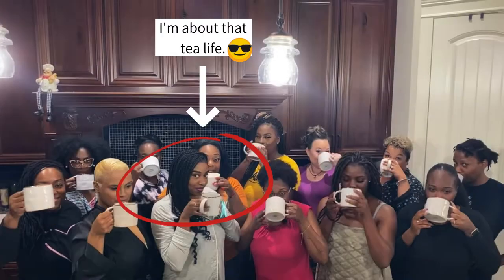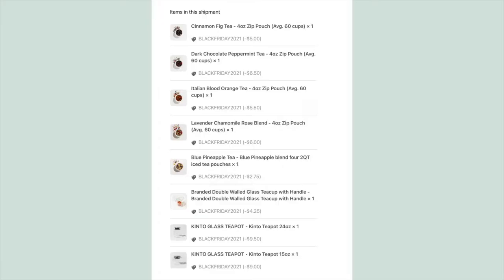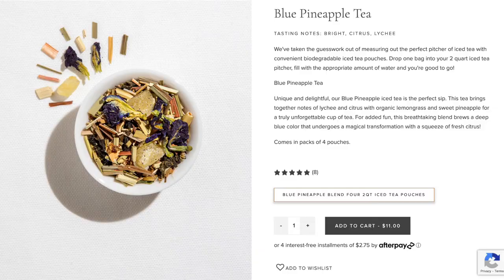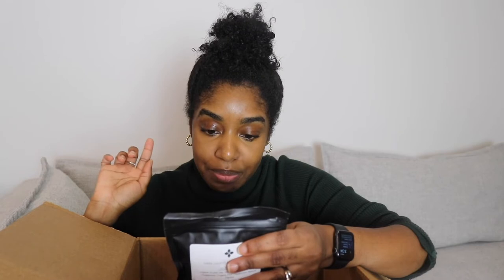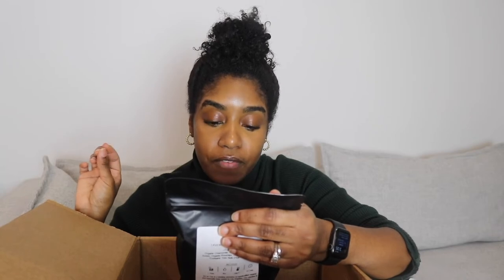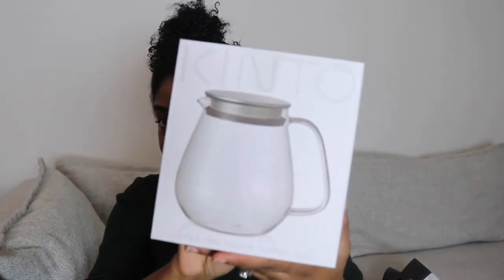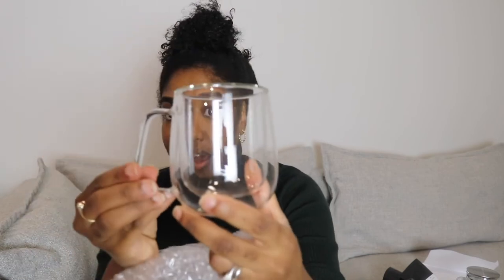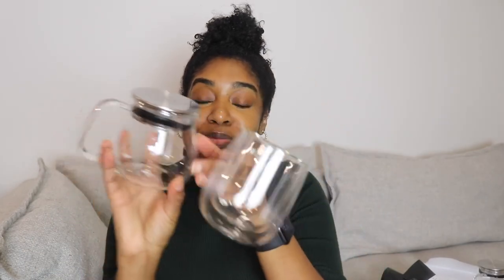Art of Tea Unboxing! | For My Fellow Tea Lovers☕️| Loose Leaf Teas and Teaware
Let me know which teas you plan on trying!

Here are all the items I ordered, as well as video timestamps:

TEAS:

00:00 Intro

01:42 Cinnamon Fig Tea

02:18 Italian Blood Orange Tea

02:47 Blue Pineapple Tea

03:28 Dark Chocolate Peppermint Tea

04:27 Lavender Chamomile Rose Blend

TEAWARE:

05:22 Kinto Glass Teapot

07:37 Branded Double Walled Glass Teacup with Handle